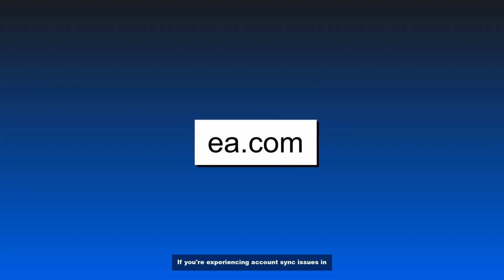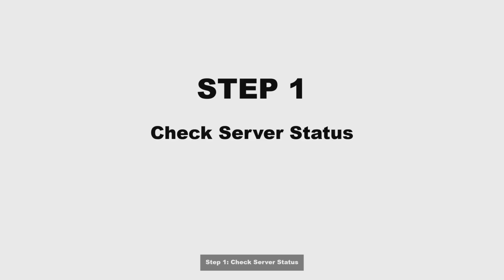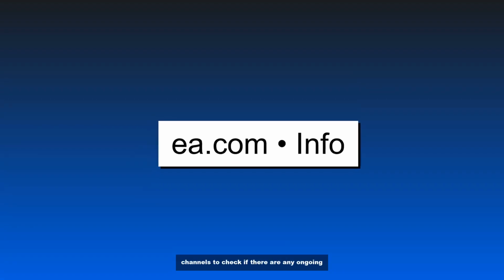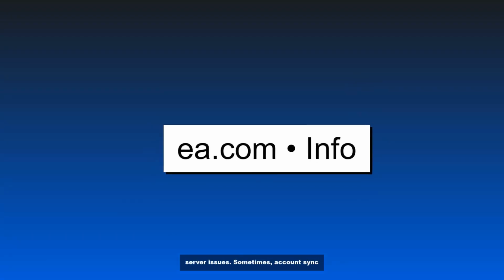How To Speed Up The Sims 4 Account Sync Issue 2025 (STEP BY STEP) (2026)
In this video, we will show you how to speed up The Sims 4 account sync issue in 2025 with a step-by-step guide. If you're experiencing delays or problems with account syncing, this tutorial will help you troubleshoot and resolve the issue quickly.